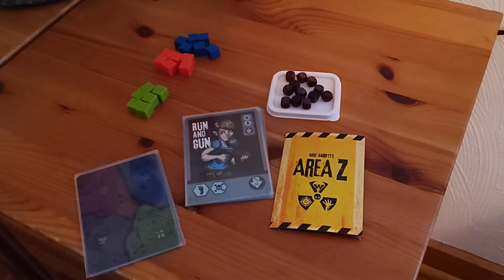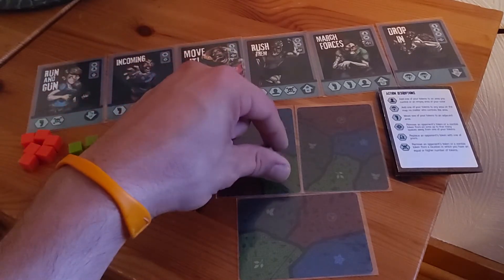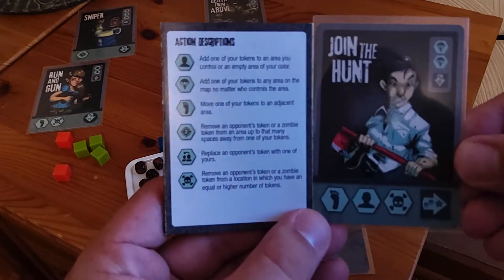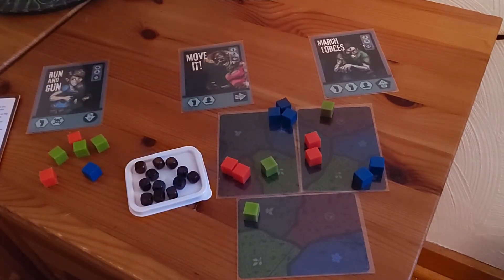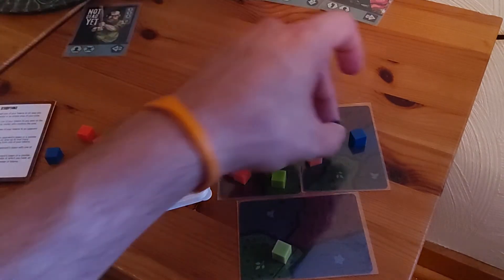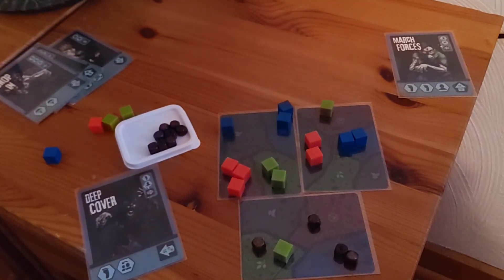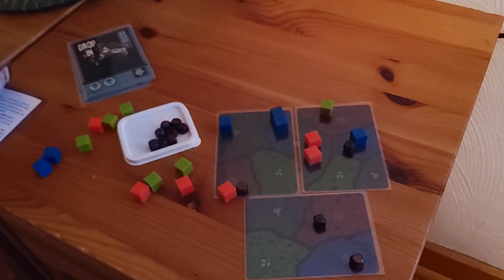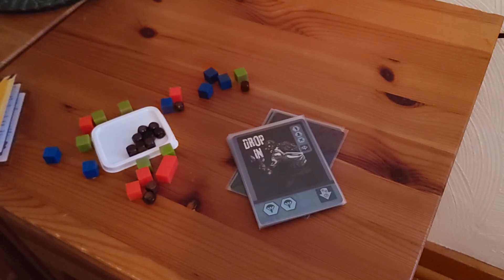Area Z - How to Play & Walkthrough- Button Shy Games, Microgame, BGOTMC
How to play, walkthrough, and review